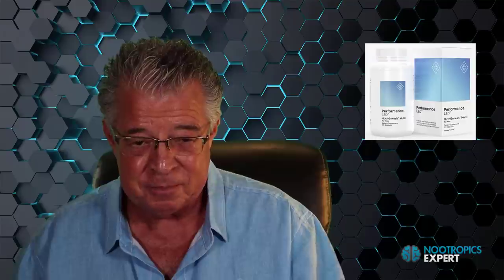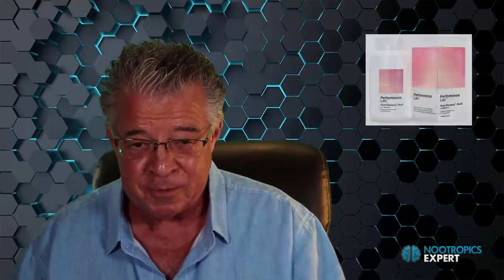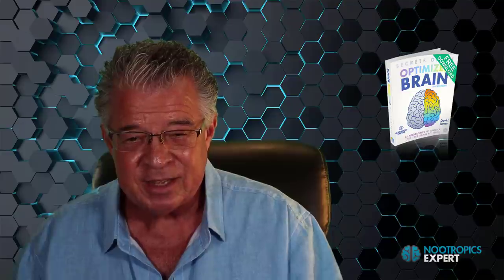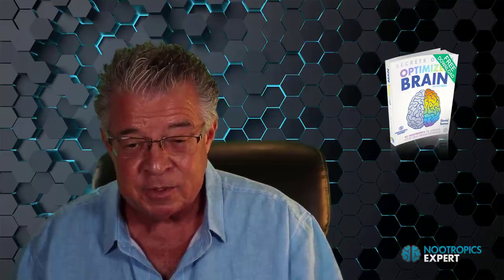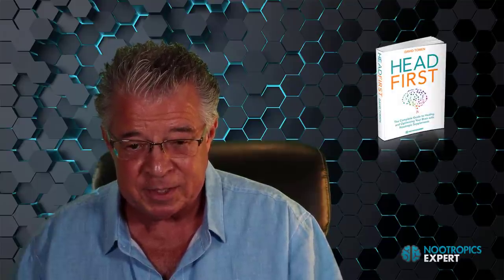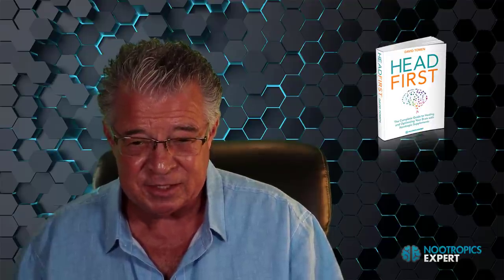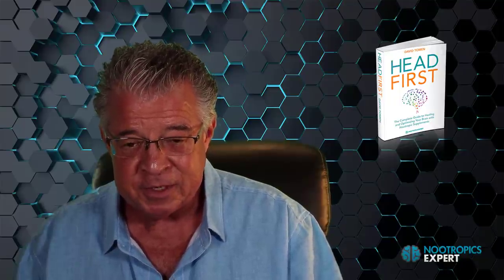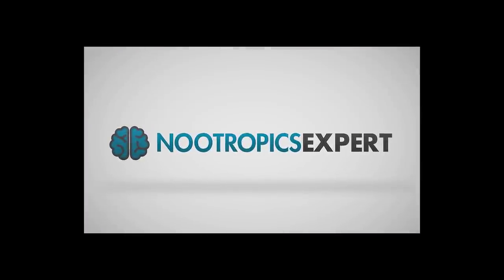13 Vitamins Essential for the Optimized Brain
In this video you'll discover the 13 vitamins that are essential for your overall health and peak brain performance.

A study was conducted by the National Health and Nutrition Examination Survey (NHANES) 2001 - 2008 to find out what the vitamin and mineral intake was for 18,177 American adults.

The study found that over 40% of those who participated in the survey suffered from inadequate intakes of Vitamin A, Vitamin C, Vitamin D, calcium and magnesium.

This is a sobering statistic especially when you realize what each of these vitamins and minerals do in your body and brain.

Your body and brain require replenishment of vitamins and minerals every single day. Especially the water-soluble vitamins that your body cannot store.

In this video I detail what each of these vitamins do in your brain and why you need them including dosage recommendations.

Click on the time stamp in the Table of Contents below if you want to jump through to a specific vitamin.

This in-depth video covers:

00:00​ 13 Vitamins Essential for the Optimized Brain intro
02:36 What are vitamins?
03:22​ Why we need a daily multivitamin
04:35 13 vitamins essential for optimal brain health
04:41 Vitamin A
07:03 Vitamin B1 (thiamine)
08:58 Vitamin B2 (riboflavin)
11:10 Vitamin B3 (niacin)
13:16 Vitamin B5 (pantothenic acid)
15:37 Vitamin B6 (pyridoxine)
17:47 Vitamin B7 (biotin)
19:58 Vitamin B9 (folate)
22:04 Vitamin B12 (cobalamin)
24:45 For the B-Vitamins - How much is enough?
26:18 Vitamin C
28:20 Vitamin D3
30:37 Vitamin E
34:16 Vitamin K
36:23 Choosing the best multivitamin for brain health

You can get a full transcript of this video which includes links to the full review of each supplement I talk about and links to peer-reviewed clinical studies,

My article for "How to Select the Best Multivitamin for Brain Function" is

My book "Head First - The Complete Guide to Healing & Optimizing Your Brain with Nootropic Supplements" is is only $37 and nearly 600-pages. And it's the best guide for fixing and optimizing your brain on the planet.